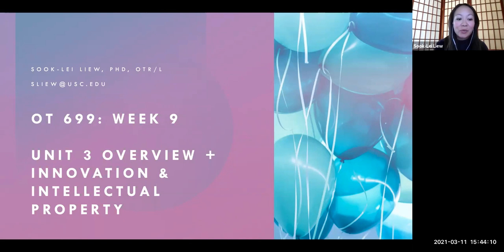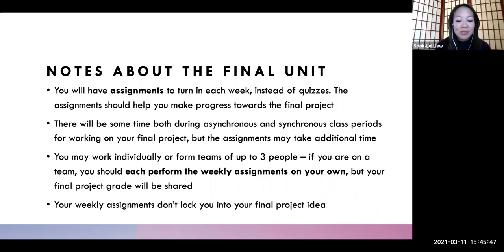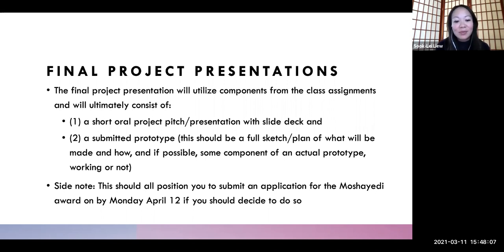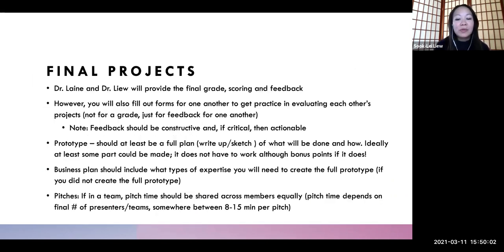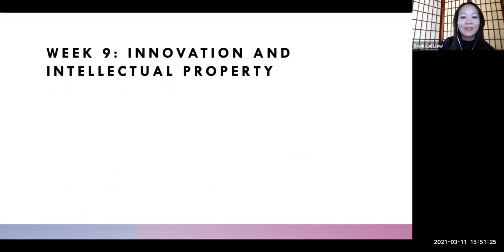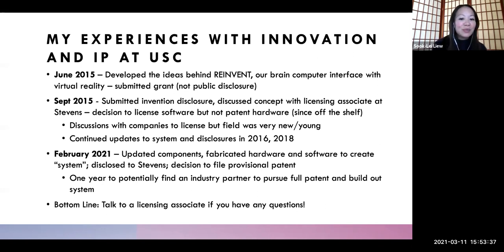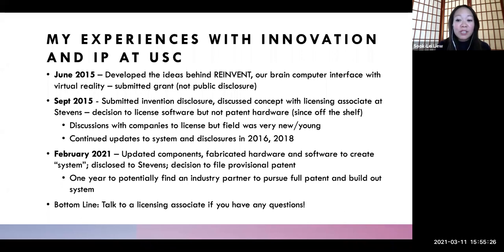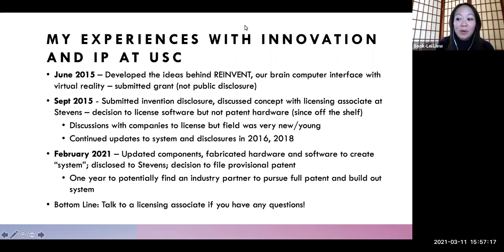OT 699: Week 9 Lecture - Overview of Unit 3 and Introduction to Innovation and Intellectual Property